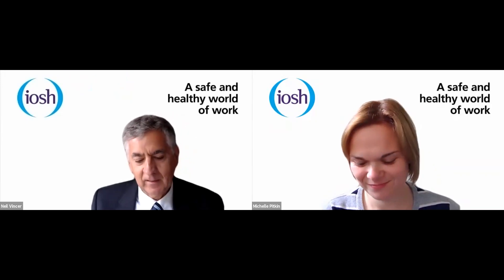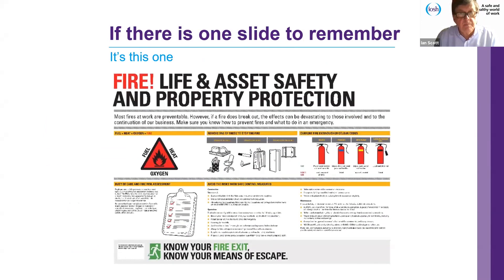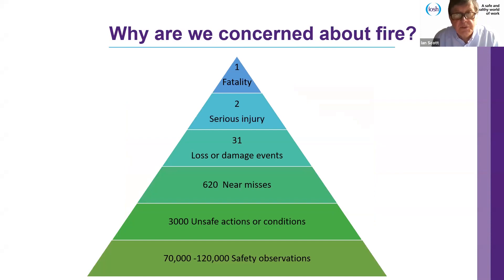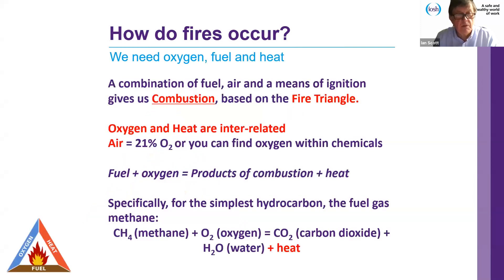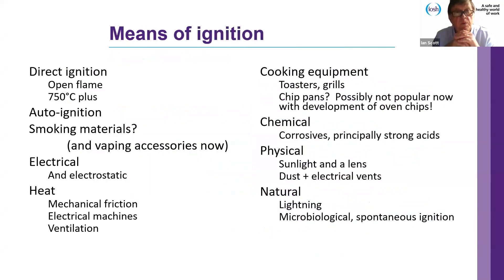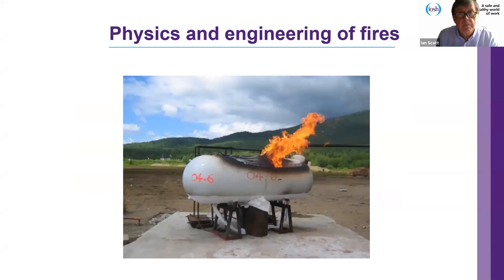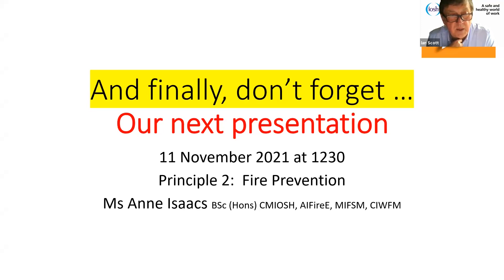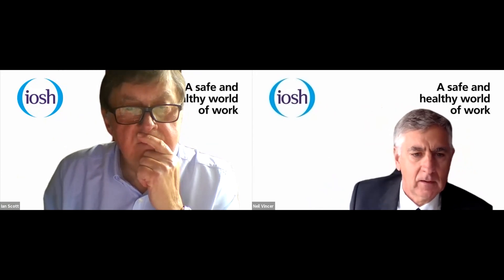Basic principles of fire safety: understanding the science of fire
Fire Risk Management Group Webinar

Over the next six months the IOSH FRMG will be bringing to you six webinars presented in short easy-to-follow sessions on the ‘Back-to-Basic principles’ in fire safety.

The suite of presentations starts here with an “Introduction to Fire Safety” and includes the “Principle of Understanding the Science of Fire”. This first session will highlight the science of fire and will include the relevance of chemistry and physics to fire and combustion, and how materials eventually burn.

Later, we lead on to understanding the “Principles of Fire Prevention”, “Fire Precautions” and “Fire Investigation” and conclude with the “Principles of Designing for Fire Safety”, and “Utilising New and Emerging Technologies” to combat fire.

These interactive presentations primarily focus on future leaders in the early stages of careers as influential safety practitioners and managers but also serve as timely refreshers for those who have been in the profession longer.

Ian Scott CEng CSci CPhys FInstP FIOSH - Volunteer Member, IOSH Fire Risk Management Group